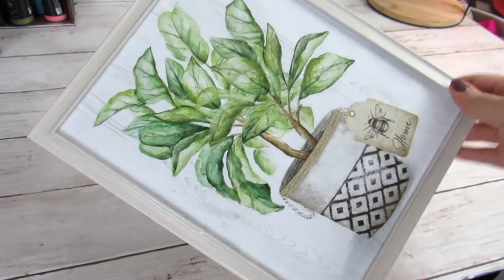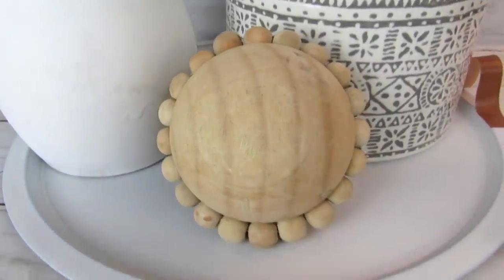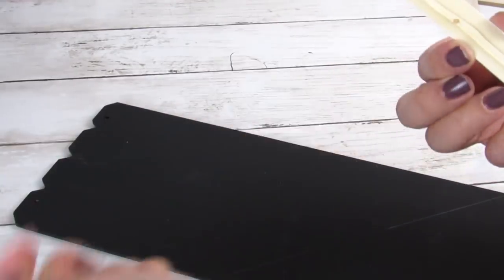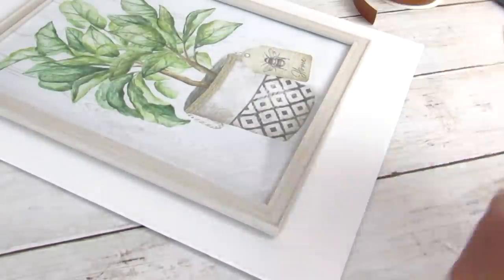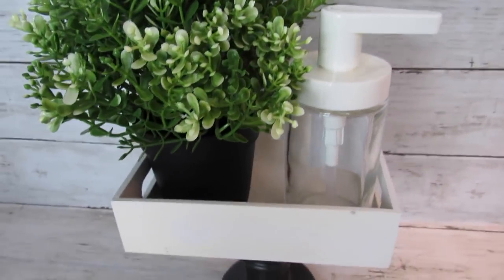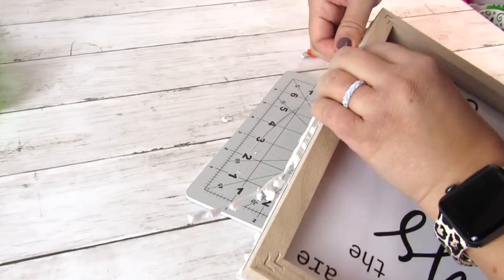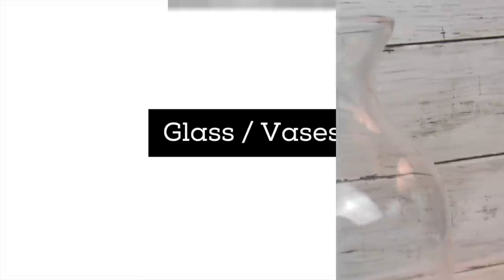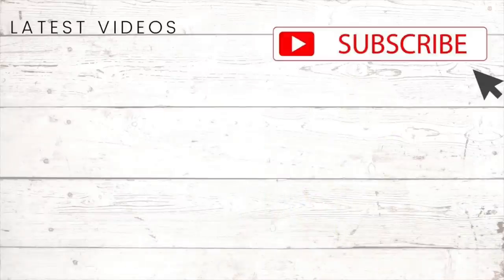High End Dollar Tree DIYS That Actually Look High End! Easy DIYs That Looks Expensive ( on a budget)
Watch as I share brand new high end Dollar Tree DIYS that actually look high end (on a budget!) I share my absolute favorite easy to find Dollar Tree must haves to create easy DIY decor that looks expensive while staying on a budget! These are absolutely amazing high end diys that are perfect for farmhouse decor or any decor style that you may have in your home! Easy to make, impressive decor on a budget using Dollar Tree supplies that are a must try for 2021 home decor!

Free Printables:
Home Is Wherever I’m With You

Etsy Shop Printable:

🎨MY FAVORITE CRATING SUPPLIES
PAPER TRIMMER
MATTE BLACK SPRAY PAINT
WHITE CHALK PAINT
CHALKBOARD PAINT
SPRAY ADHESIVE
HOT GLUE GUN
CORDLESS HOT GLUE GUN
GLUE STICKS
HOT GLUE FINGER PROTECTORS
ROTARY BLADE
CUTTING MAT
TRASNFER TAPE
PAPER TRIMMER
POM POM MAKER
Martha Stewart Paper Trimmer
Clover Pom Pom Maker Set
Surebonder Glue Gun
Surebonder Cordless Glue Gun
Surebonder Glue Sticks
Loctite Multipurpose Spray Adhesive
Cricut Joy
Cricut Joy Card Making Bundle
Cricut Easy Press 6x7
Cricut Easy Press 9x9
Cricut Easy Press Heat Resistant Mat
Rustoleum Linen White Chalked Paint
Cricut Basic Tools